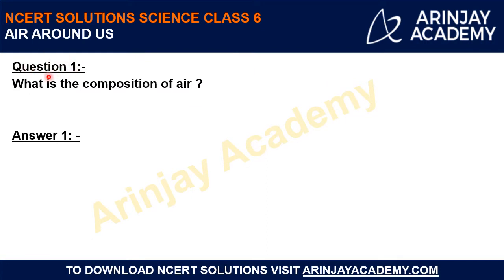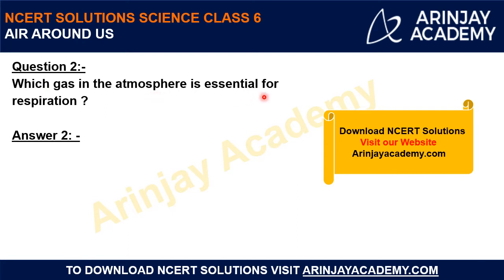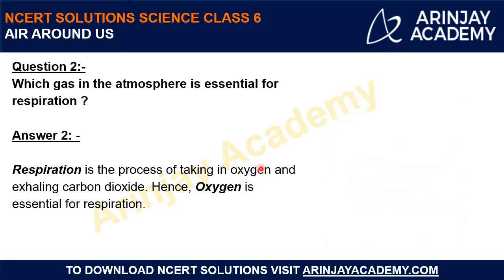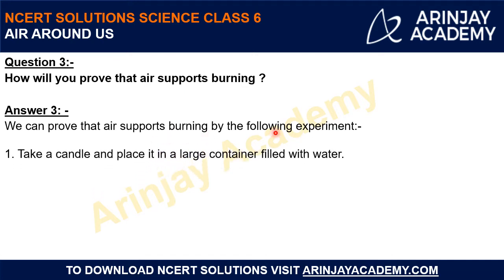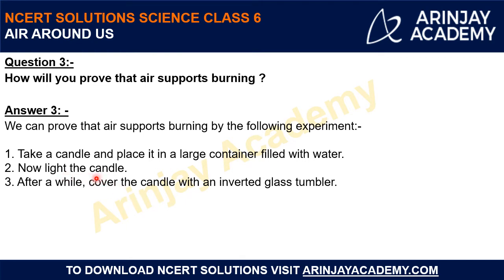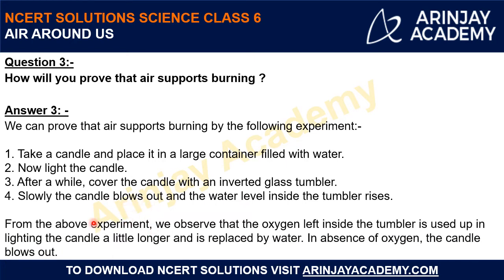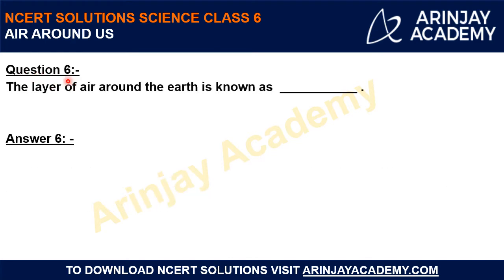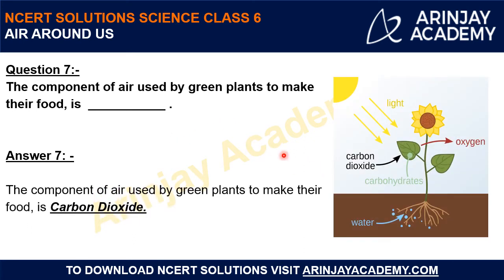NCERT Solutions for Class 6 Science Chapter 15 Air Around us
NCERT Solutions for Class 6 Science Chapter 15 - Air Around us Class 6 NCERT

Though we cannot see air but we can feel it around us. Surely, you must have felt its presence in many ways. You must have noticed that during storms the wind blows at a very high speed. It may even uproot trees and blow off the rooftops.
This chapter will help you in understanding the various components of air and the Earth’s atmosphere.